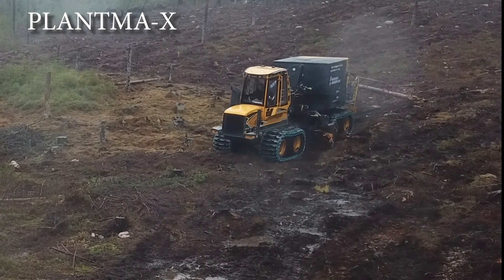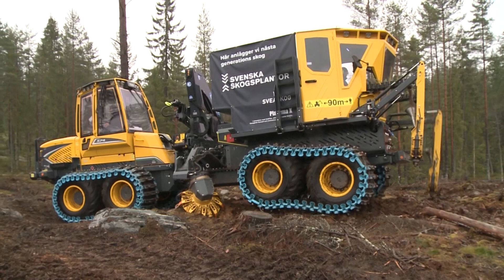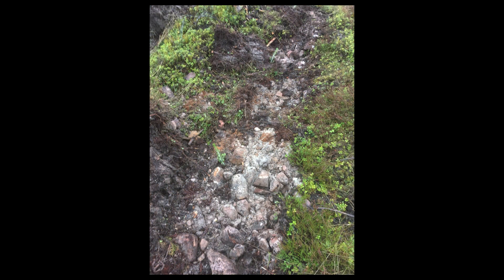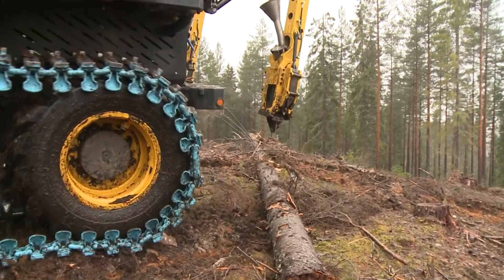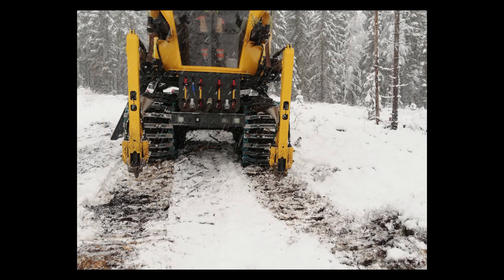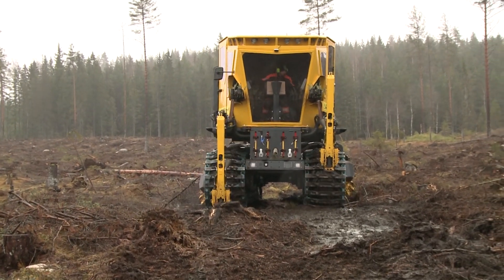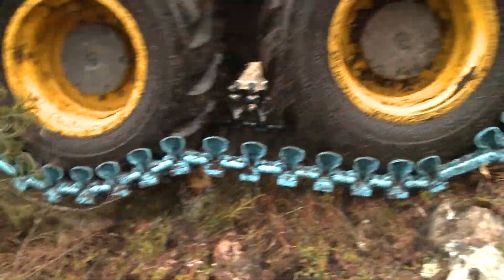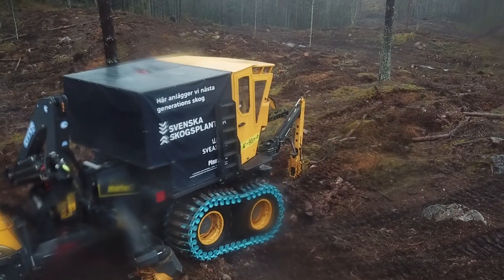Plantma X Forest trials November 2019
Introduction of our prototype machine Plantma X with video material from forest trials outside Ludvika, Sweden during November 2019. These were the first tests made and since then our prototype has moved to North America and the latest job was to plant for JD Irving in New Bruinswick, Canada.